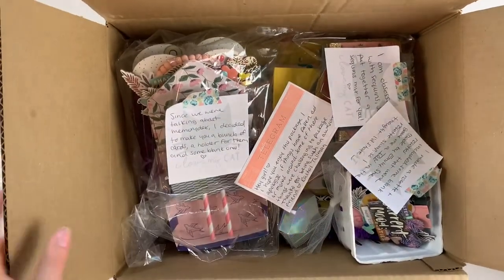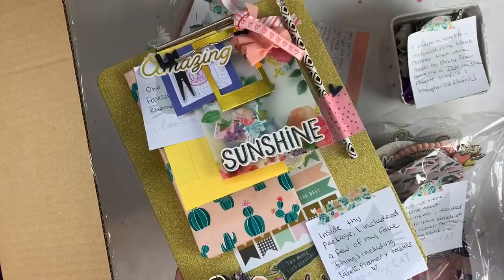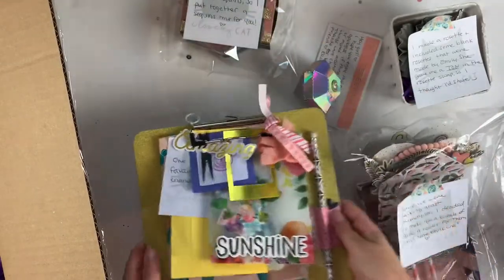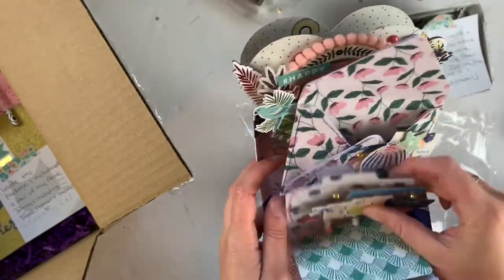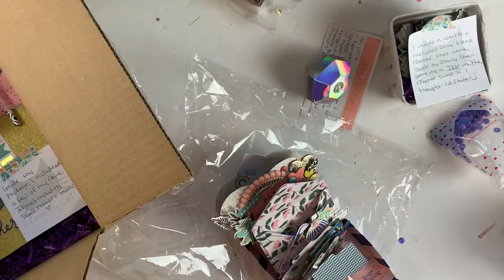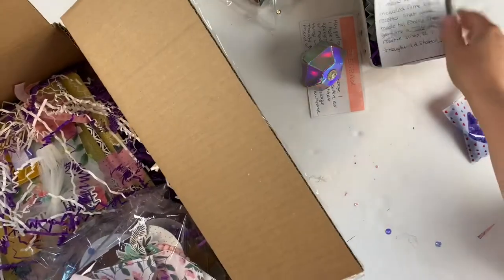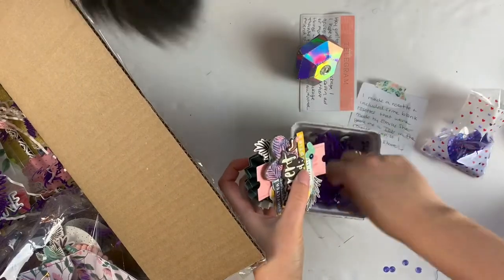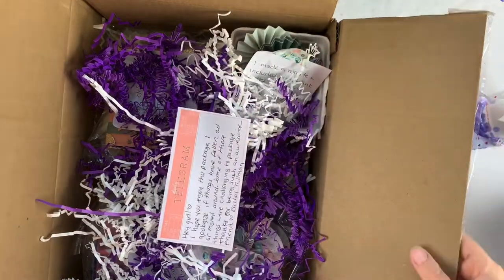OUTGOING BITS + BOBS HAPPY MAIL